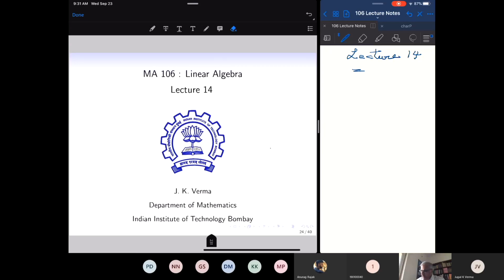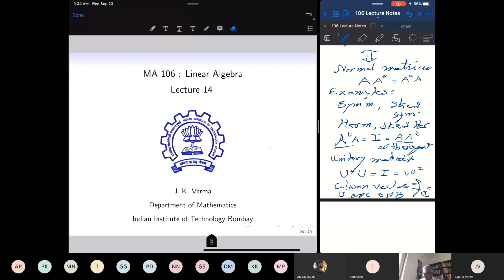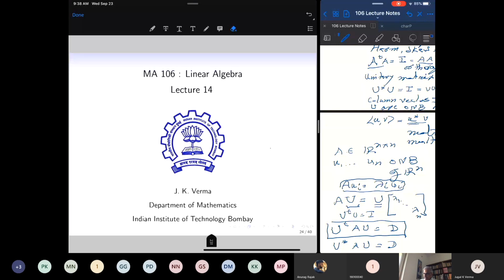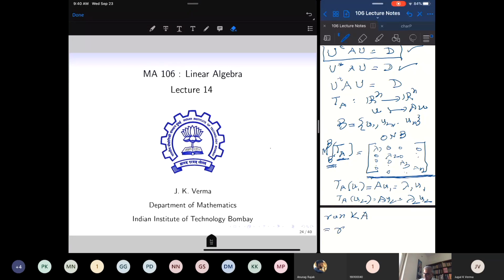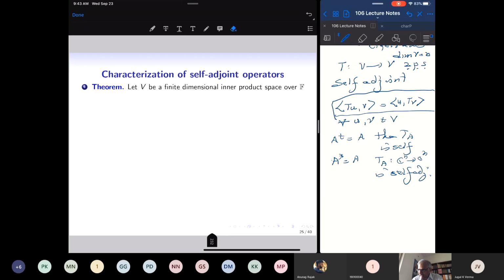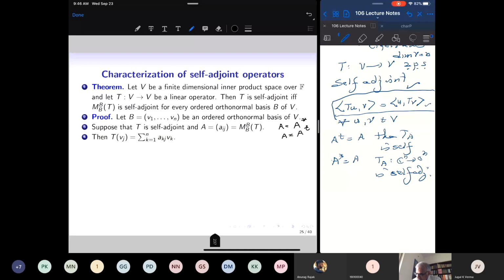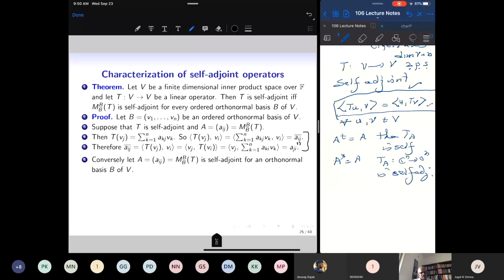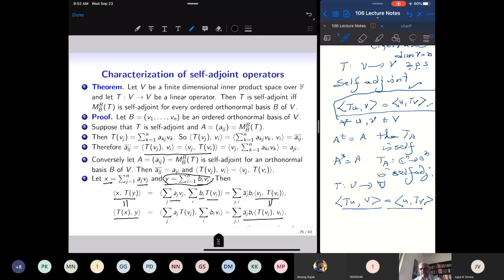MA106 Linear Algebra Lecture 14 part 1